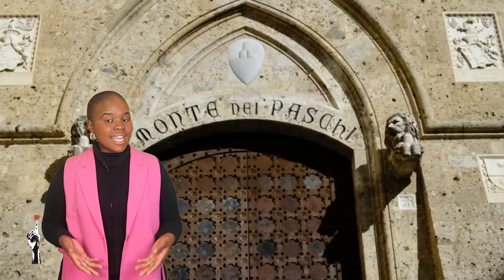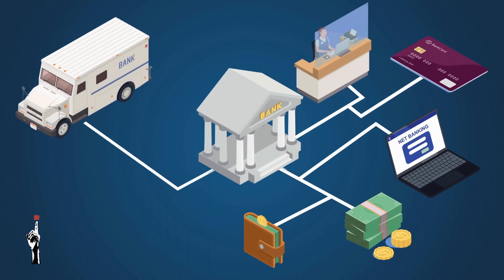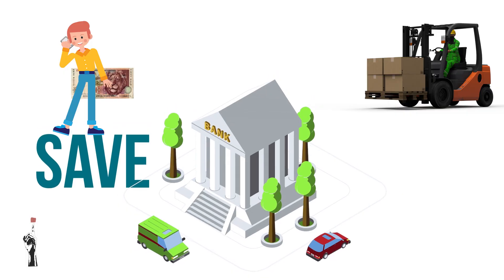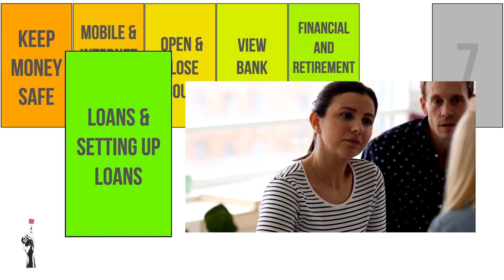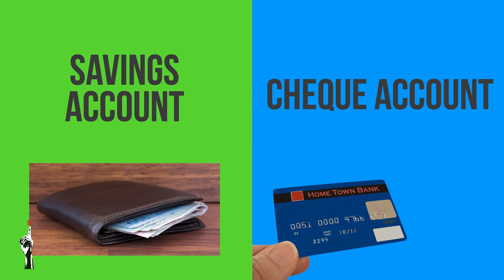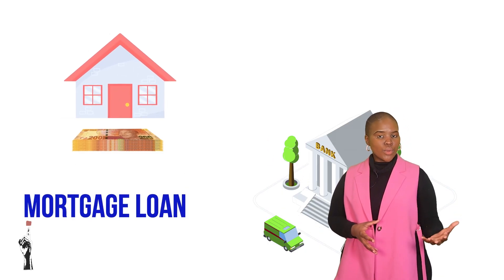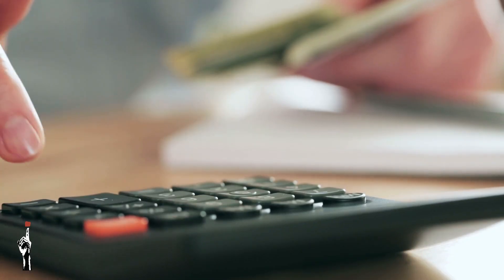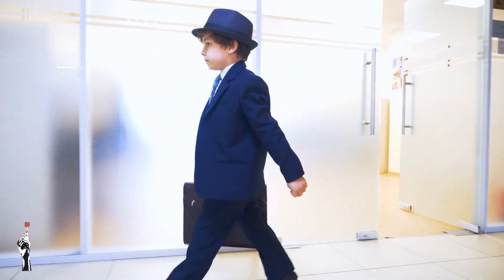Gr7 EMS: Fin. Lit. | Term 4 | Lesson 2 | Savings Part 2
Thuma Mina Teaching is a registered non-profit company:

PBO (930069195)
NPC (K2020/187250/08)
NPO (250-220)